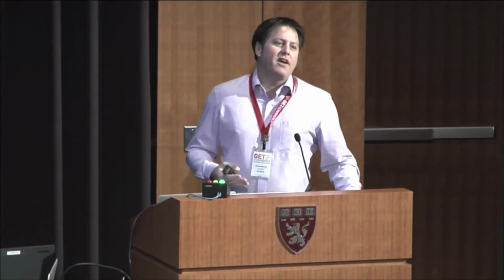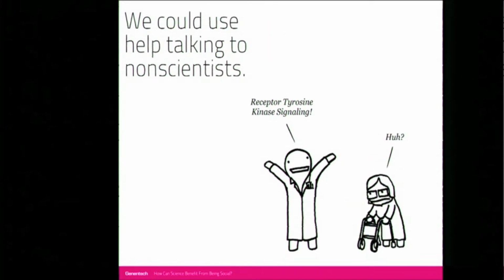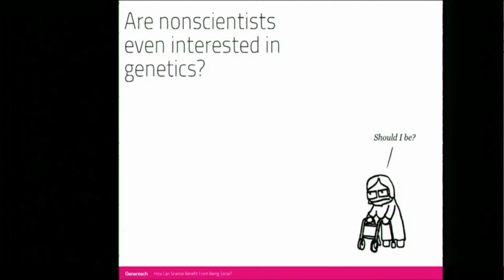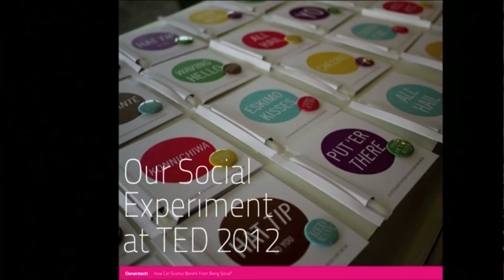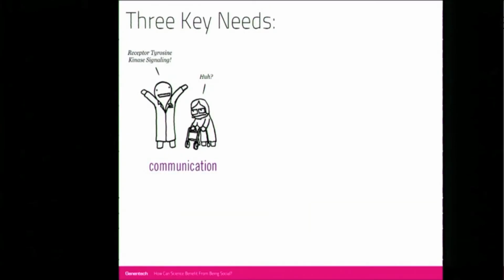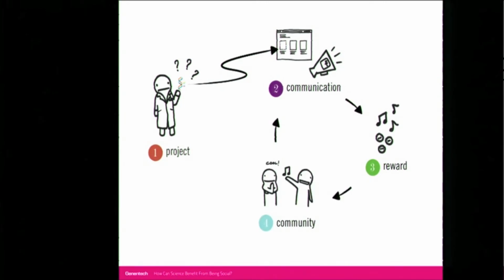James Musick: Merging Science and Social Media (2012 GET Conference)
The GET Conference is an annual event for people working at the frontiers of human biology. We invite leading thinkers to discuss the important ways in which new genomic technologies will affect all of our lives in the coming years and to debate their technical, commercial, and societal impacts. We bring together scientists, industry leaders, entrepreneurs, practitioners, investors, researchers, and others to discuss advances in our ability to measure and understand human biology.

Annual GET Conference events are organized by PersonalGenomes.org, a 501(c)(3) charitable organization whose mission is to help make genomes useful for humankind. To learn more about PersonalGenomes.org and the Personal Genome Project please

Topics and themes explored at the GET Conference:

Omics: personal genomes, microbiomes, immunomes, metabolomes, more
Sensors: health and enviromental sensor technologies, self-tracking
Policy: access, sharing, governance, privacy, IP
Data & IT: visualization, modeling, applications, tools
Traits: measurement, interpretation, new products and practices
Medicine: preventive + predictive + personalized + participatory